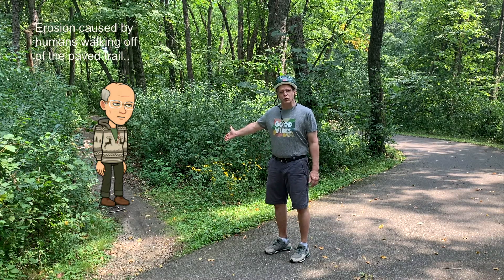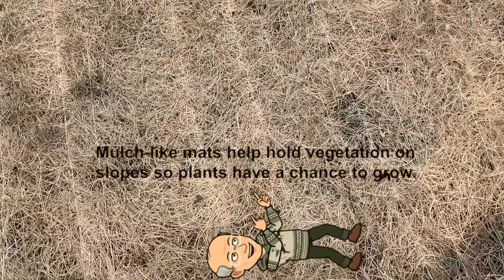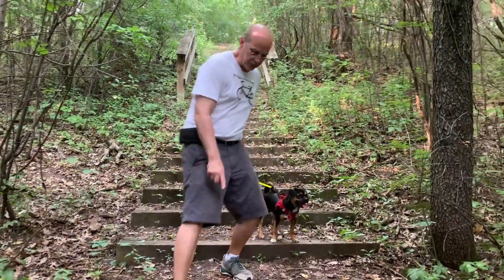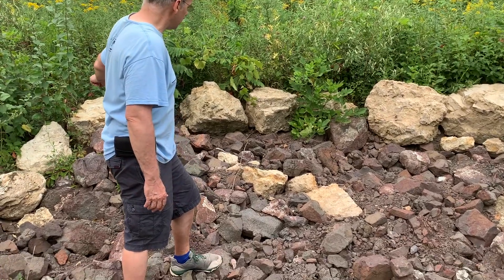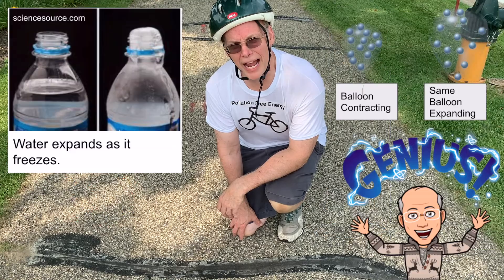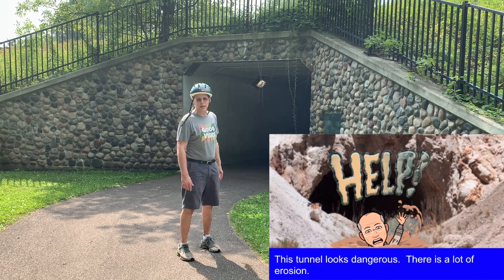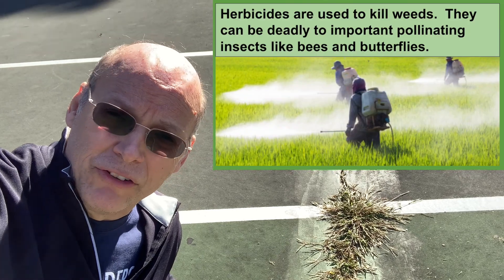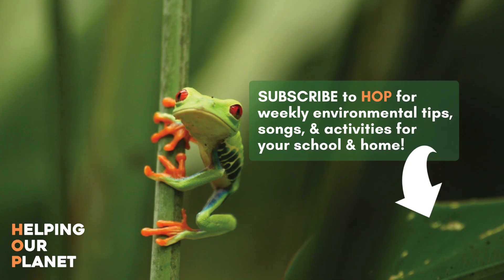Helping Our Planet (HOP#33): Erosion Solutions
What can you do to prevent erosion?  This HOP episode shares several solutions to slow down erosion caused by people and by nature.  Erosion can hurt our precious natural resources such as plants, rivers, and lakes.  We can all make a positive difference by doing our part in stopping erosion!